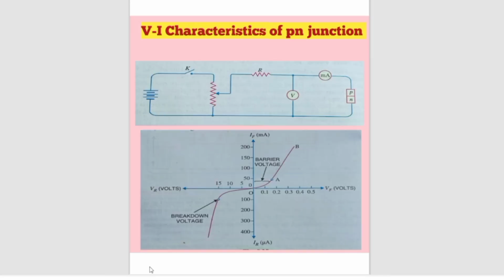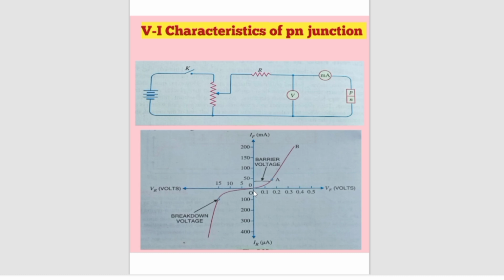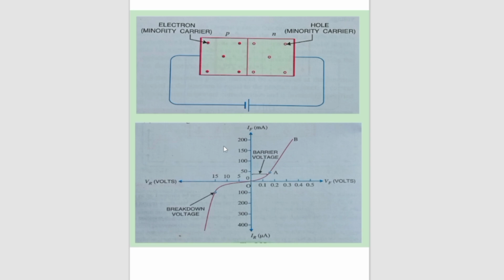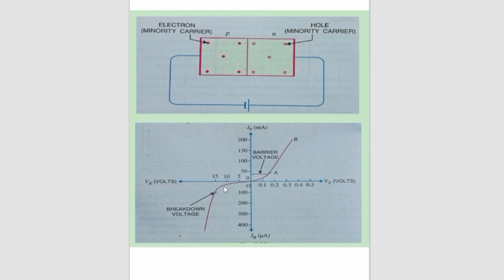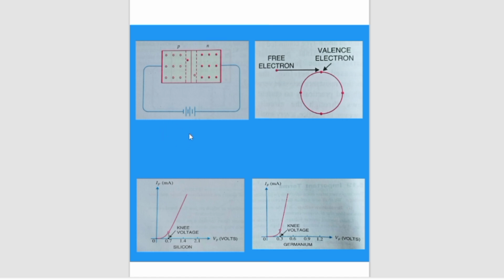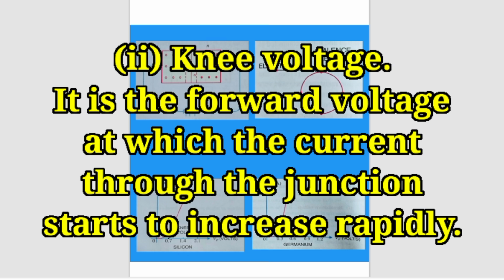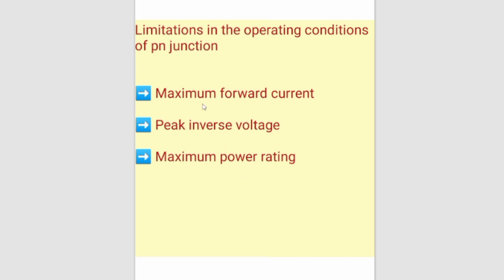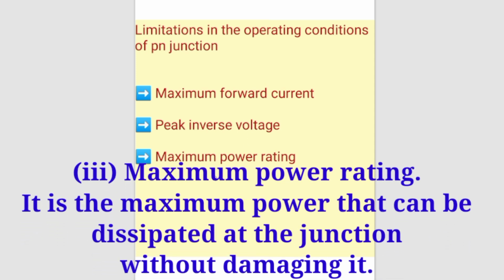V - I Characteristics of pn junction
breakdown voltage

knee voltage

minority carriers

majority carriers

maximum forward current

peak inverse voltage

maximum power rating

breakdown voltage
knee voltage

Here we discuss important concepts
and important numericals on both
analog and digital Electronics.